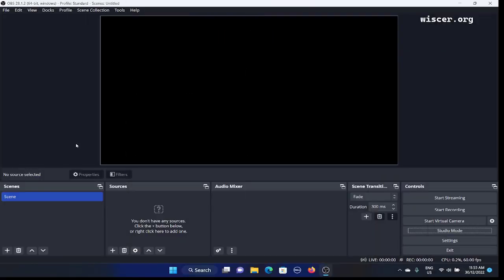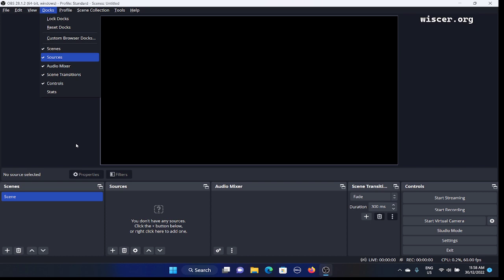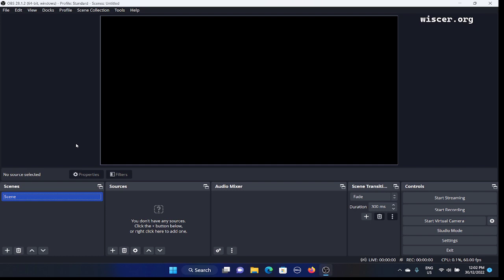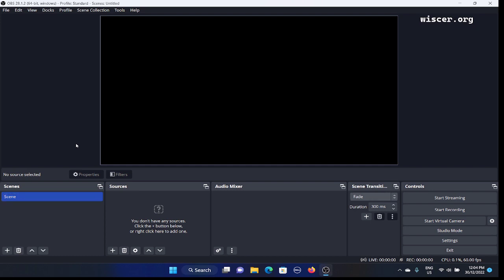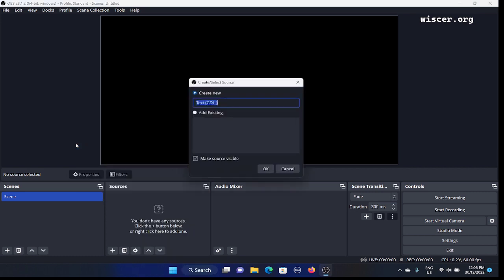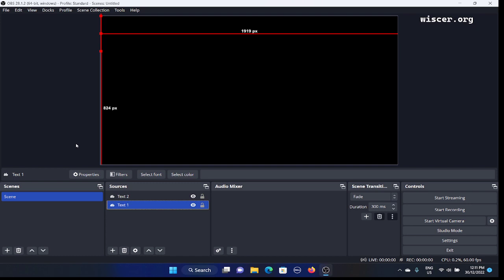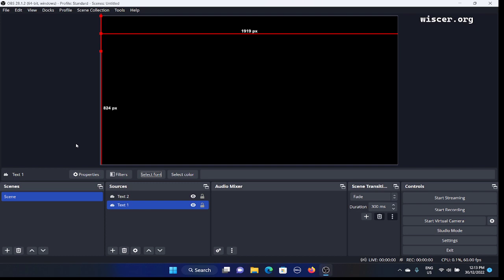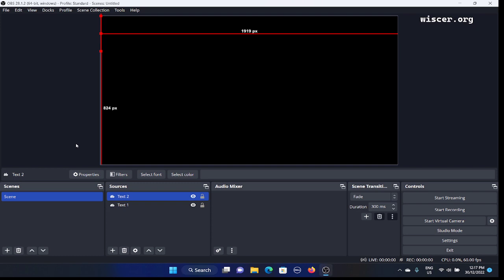OBS: Docks Navigation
OBS, Open Broadcaster Software, is a popular free open source software
mainly used for video streaming or screen recording.
Even though used by many, OBS is not very accessible for screen reader users.
This video is part of videos aiming to help screen reader users, especially NVDA,
to do basic screen recording in OBS.

Demos will use OBS 28.1.2 in Windows 11.

Dock, in OBS, is a group of related controls and inputs.
We can safely say docks are sections which each has their own title and content.

We can reset the docks and toggle visibility of each dock in the `Docks` in Top Menu.

We mainly use `Tab` button to move from one dock to another.
The focus moves in circle, remaining focus will go back to the first dock after reaching the last.

However, after each circle,
the reading by screen reader will slightly change.
As if after 1 cycle of docks, other reading version of `Sources` dock is appended.
We can say the normal reading of `Sources` is only read the name of the first source.
The other version of `Sources` reading is:
Pressing `Tab` will sequentially rad the `visibility` and `lock` toggle button of each source items.

The similar different reading also happens to `Audio Mixer` dock.